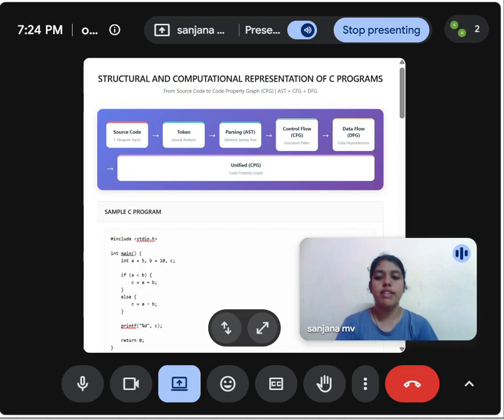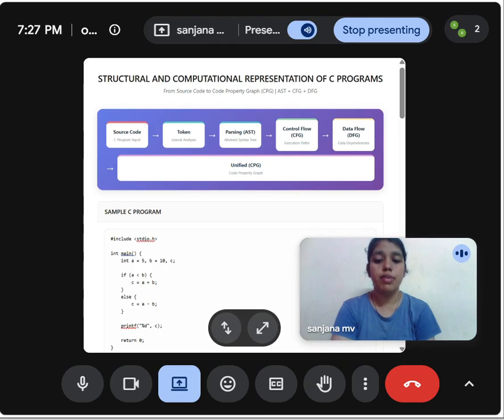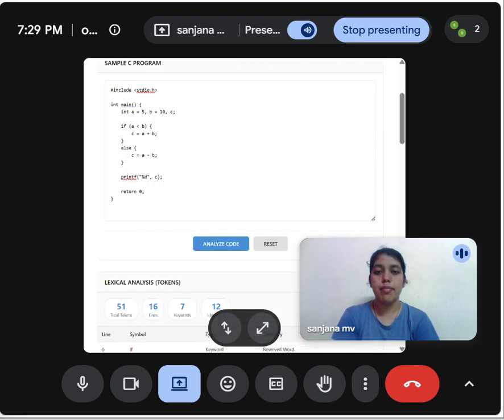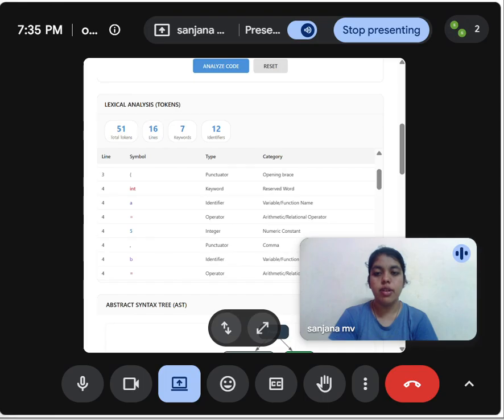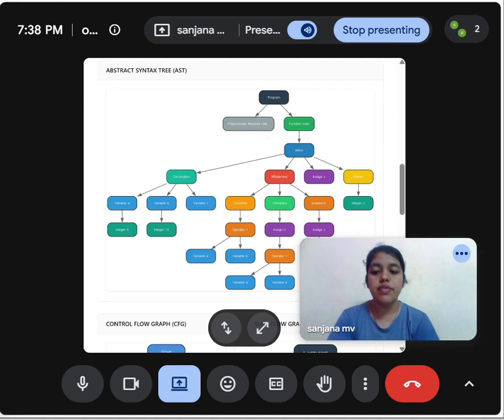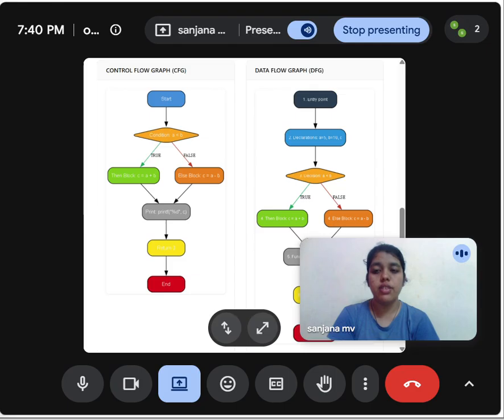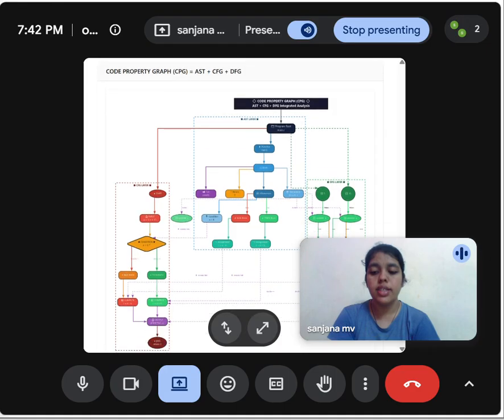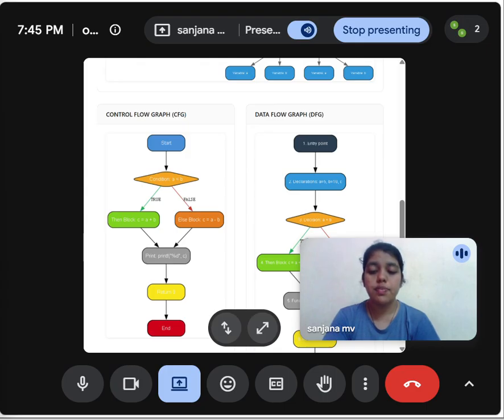Automata Theory Assignment | Tokenization, AST, CFG, DFG & CPG Visualization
This video presents our Automata Theory and Computability (ATC) assignment on source code analysis and visualization. The project demonstrates how a program is transformed and represented through different intermediate structures used in compiler design and program analysis.

Topics Covered:

Tokenization (Lexical Analysis)
Abstract Syntax Tree (AST)
Control Flow Graph (CFG)
Data Flow Graph (DFG)
Code Property Graph (CPG)
Construction and interpretation of each graph
Relationship between Automata Theory and compiler phases
Applications in static code analysis and AI-assisted programming tools

Tools & Technologies Used:

Python
Graphviz
AST Module
Program Analysis Techniques

This project helps in understanding how theoretical concepts from Automata Theory are applied in real-world software engineering, compiler construction, and code intelligence systems.

Course: Automata Theory and Computability (ATC)
Type: Academic Assignment / Mini Project
Department: Computer Science and Engineering